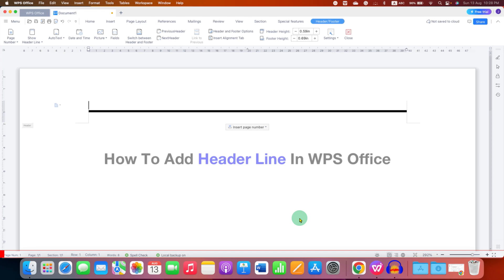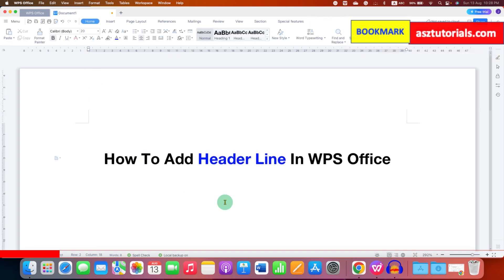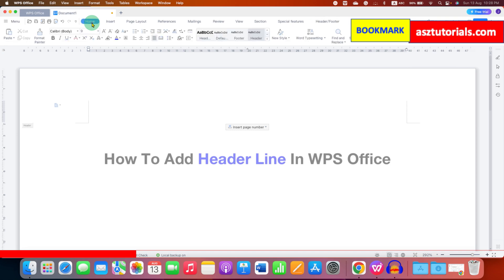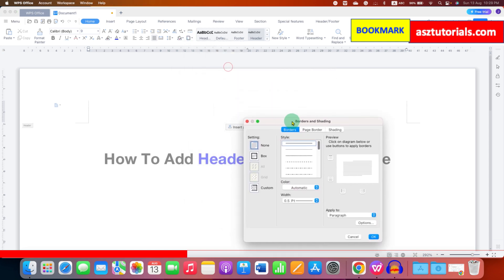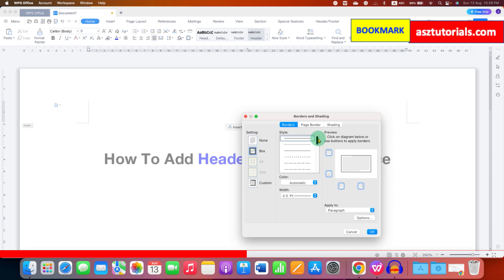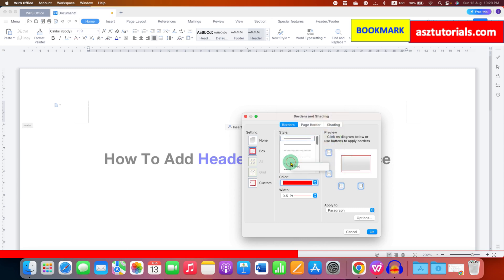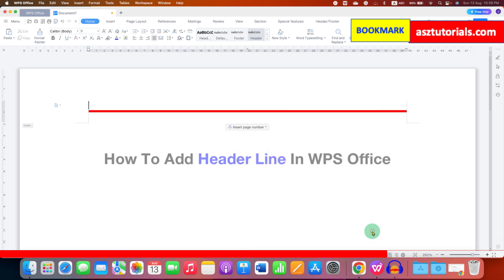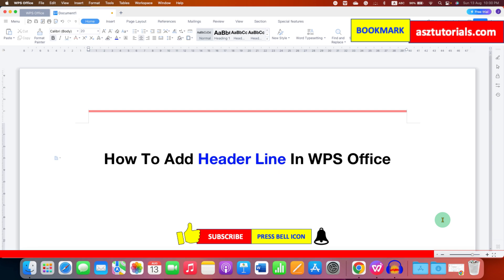How To Add Header Line In WPS Office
In this WPS Tutorial Video Learn How To Add Header Line In WPS Office Writer | Word. To Insert Header Line in WPS you can use Border and shading option it also has options to select the header line style, color and thickness.